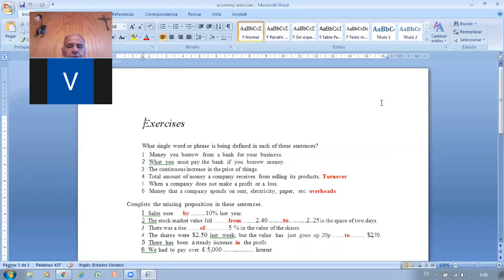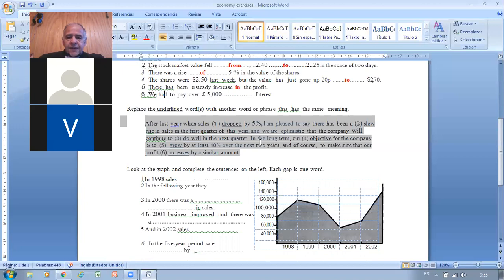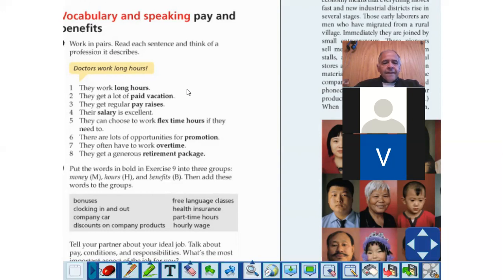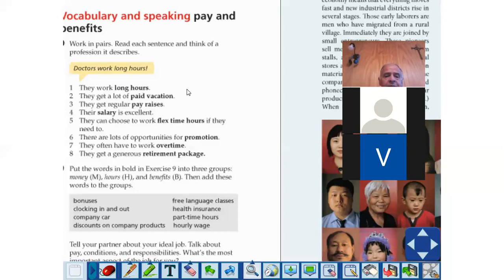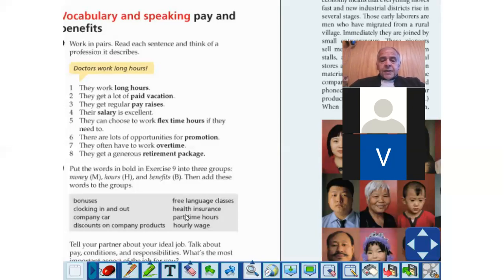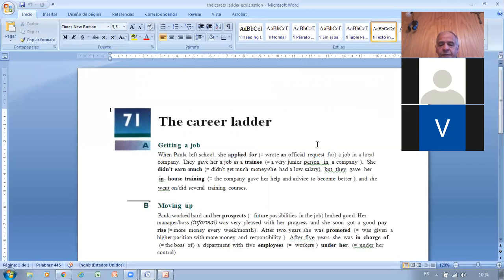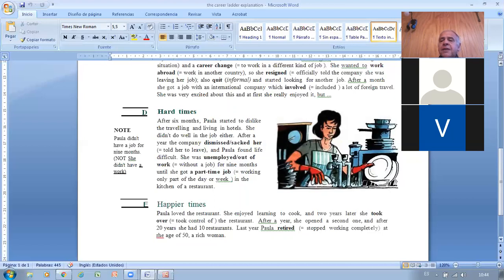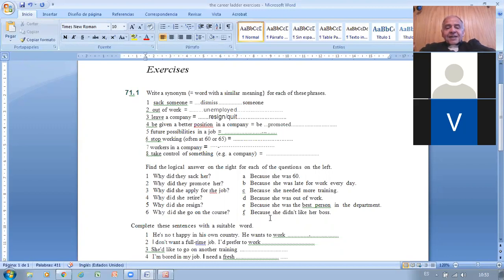15th class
Reviewing economic terms
Vocabulary related to work
Career ladder work terminology
Conversation about work